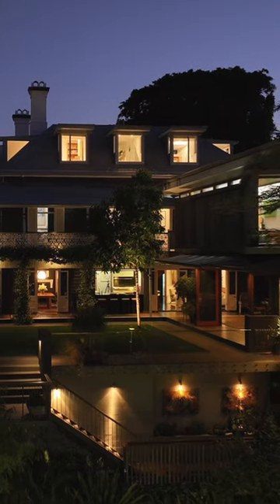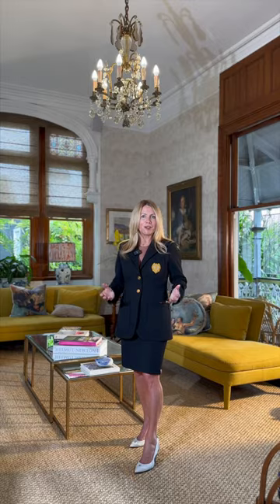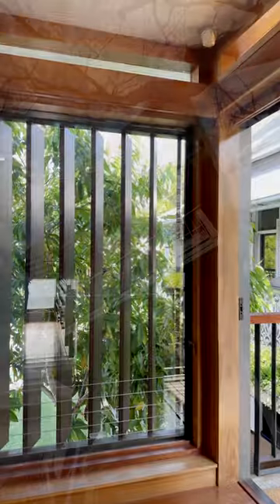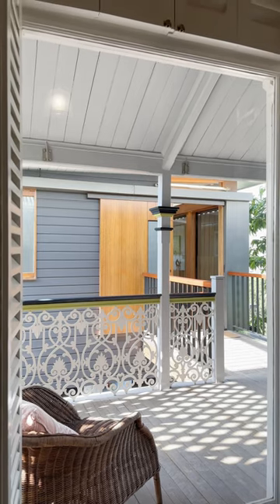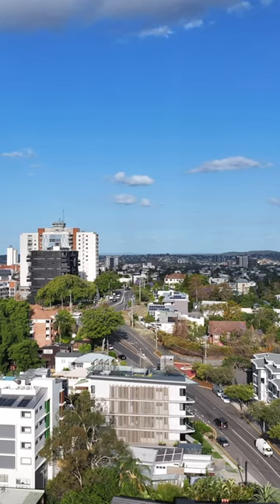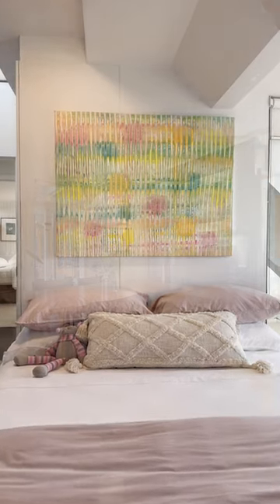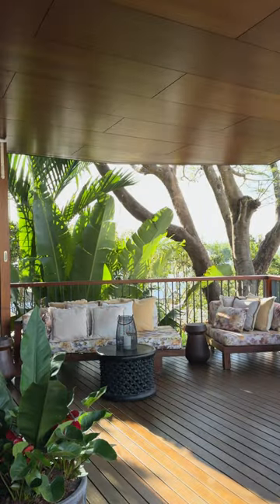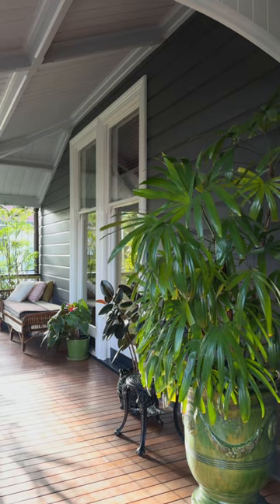KINAULD - 116 Dornoch Terrace, Highgate Hill QLD 4101